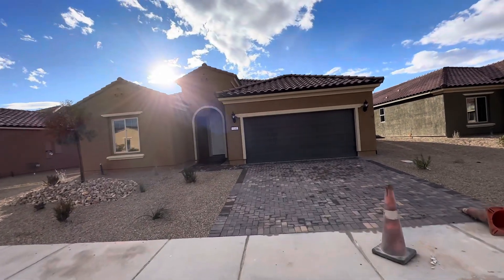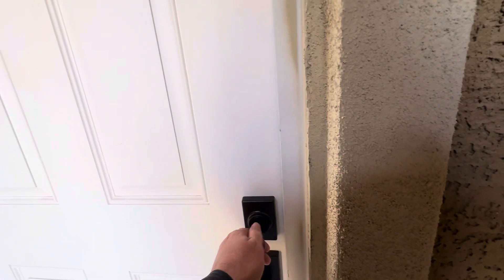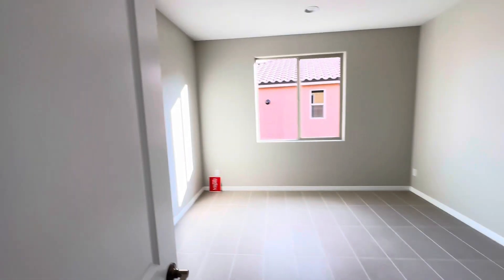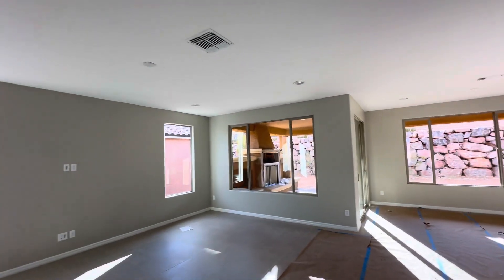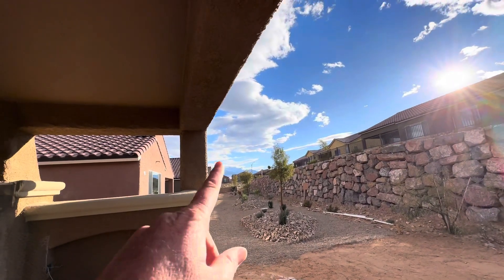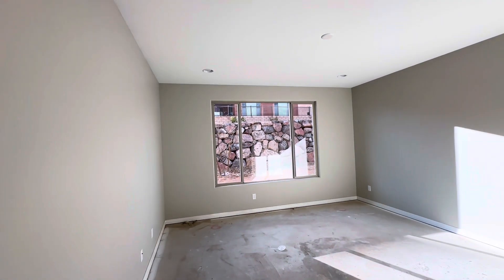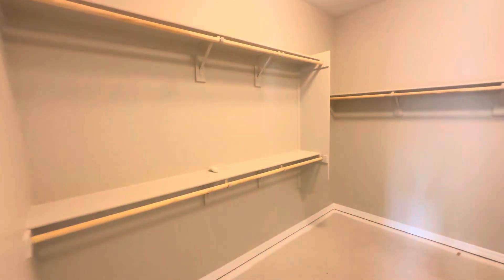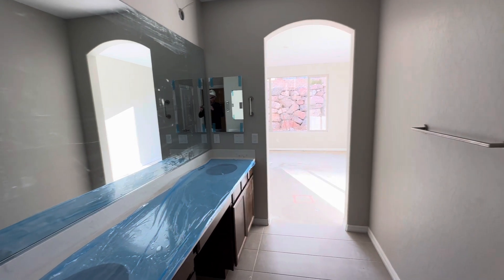Lot 105 in Outlook Point